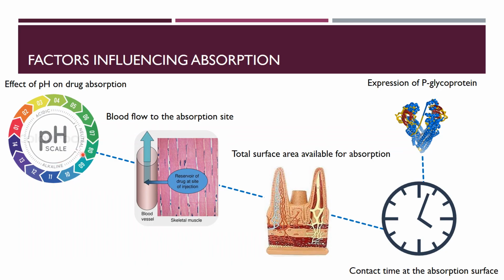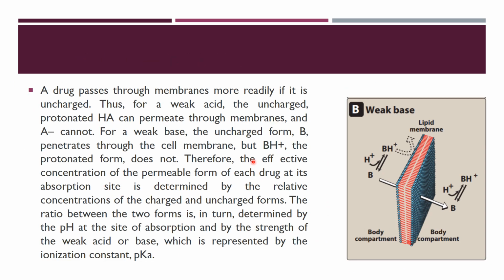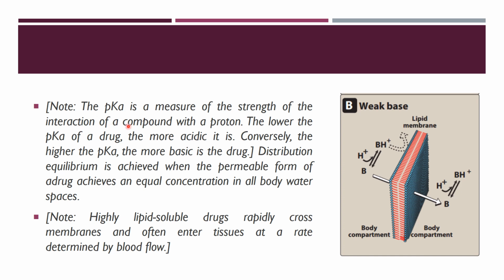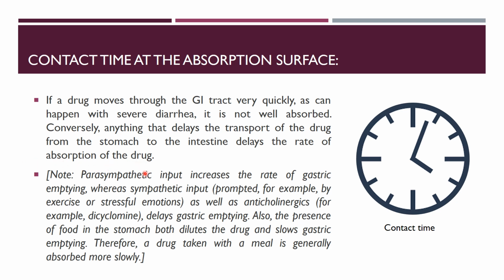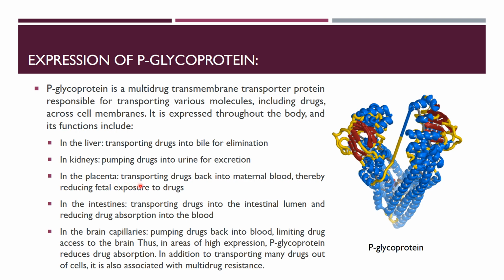Factors influencing drug absorption | Factors affecting drug absorption | Pharmacology | Nazir Ahmad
Factors affecting Drug Absorption Pharmacology Lecture for Medical Students Study
Absorption & Factors affecting Absorption of drug (Pharmacokinetics Part 2) | Dr. Shikha Parmar
Factors Influencing the Drug Absorption | Biopharmaceutics and Pharmacokinetics |
Part 1; Factors Influencing Gastro Intestinal Absorption of Drugs; Drug Solubility, Dissolution Rate
Pharmacokinetics (02) || Factor affecting drug Absorption | L-9, Unit-1 | pharmacology 4th semester
Fator Influencing Drug Absorption Through GIT | Part - 1 | Theory Of Dissolution| Must Watch||
Factors affecting drug absorption
Absorption of drugs and factors affecting absorption Pharmacology for Medical Students by Dr A.Hadi